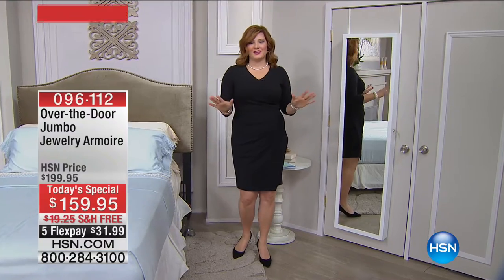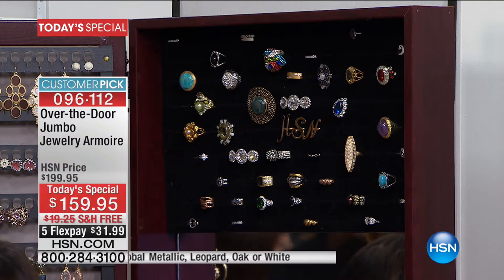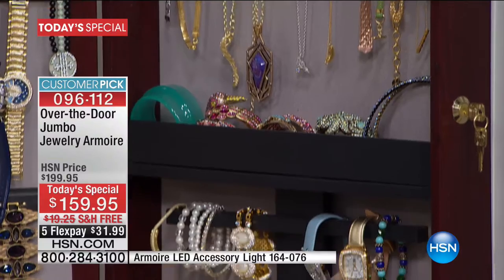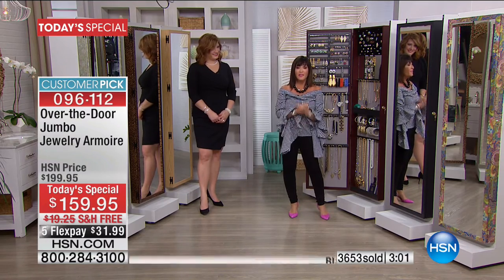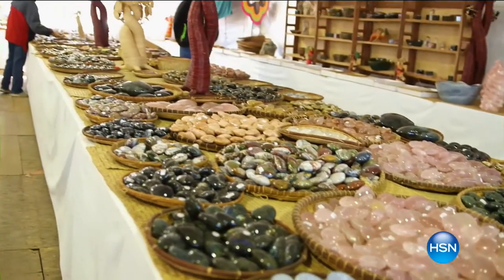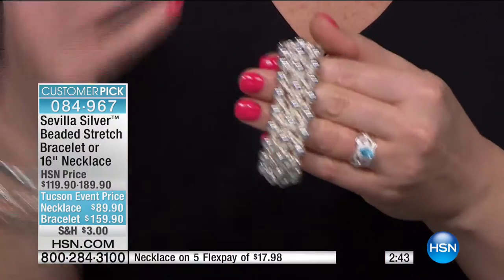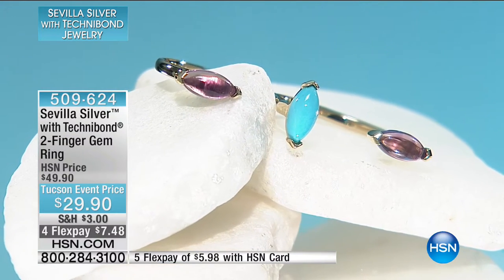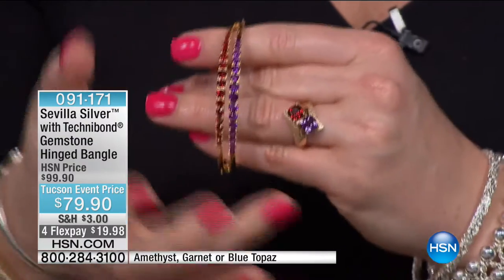HSN | Sevilla Silver with Technibond Jewelry 02.13.2017 - 12 PM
Designer Sterling Silver with Technibond plated technology Jewelry